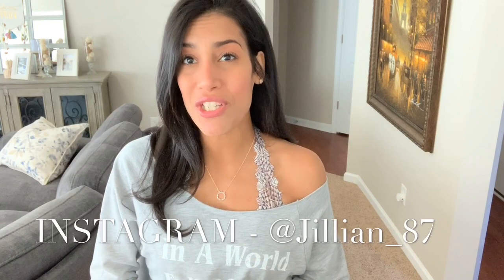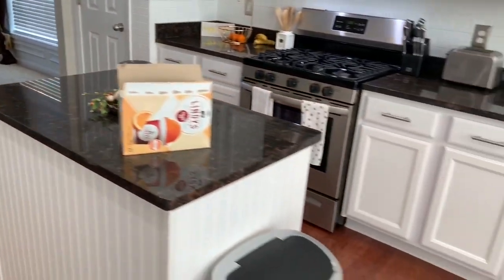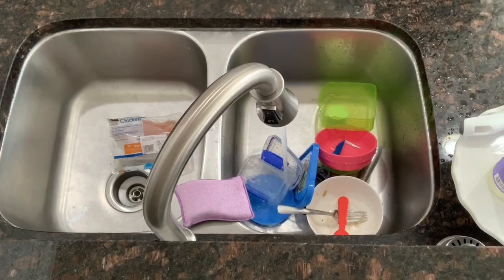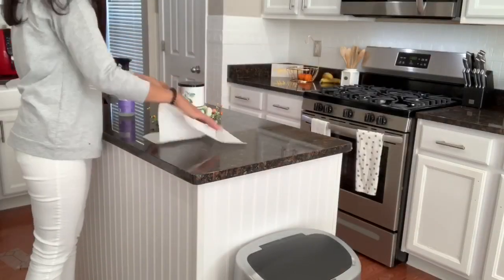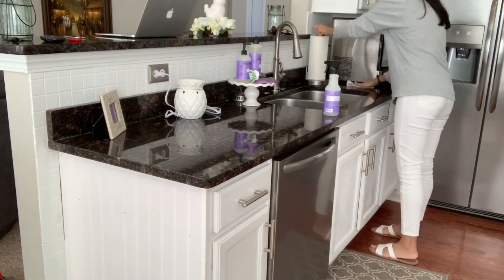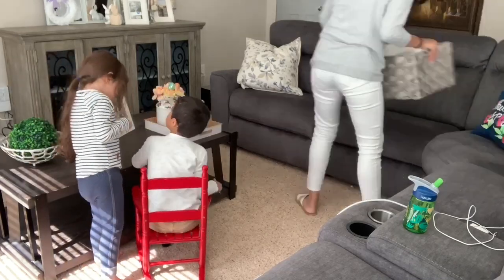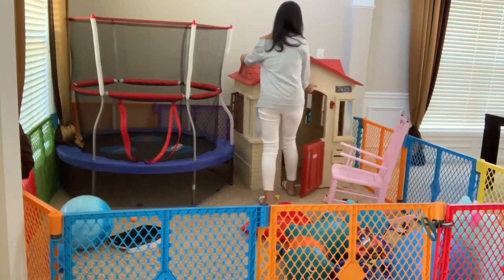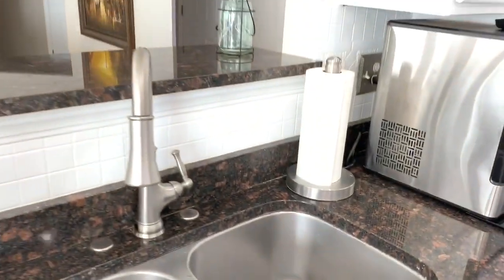Speed Clean with Me | Quick Tidy Up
Hey friends! Today I have a quick speed clean with me, I just needed to get the house nice and tidy before leaving the house. I thought I would take you along with me, while I quickly picked up around the house.

✨Previous Videos You May Enjoy

Filming Equipment

Music Credit -

Song : Zero Venture - Point Of View ft Cadence XYZ